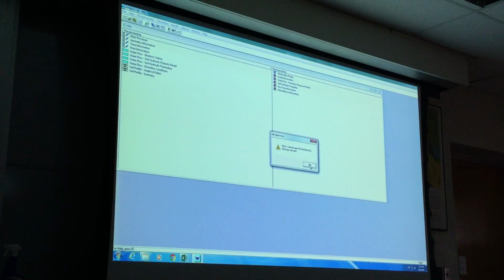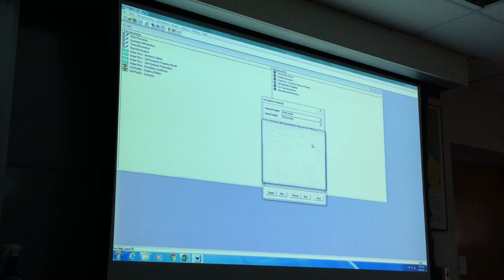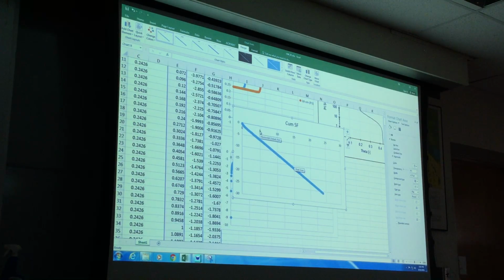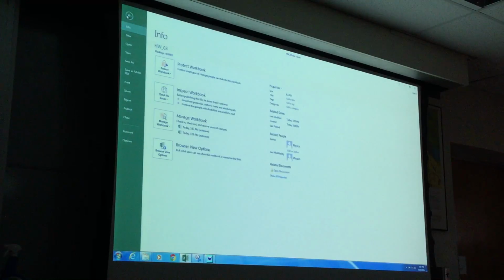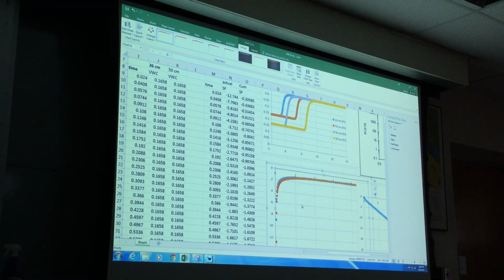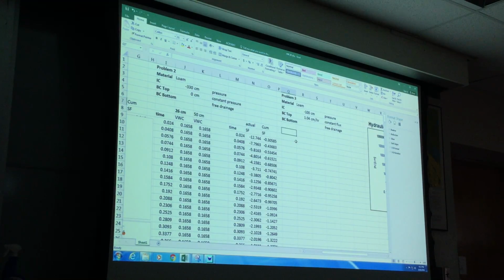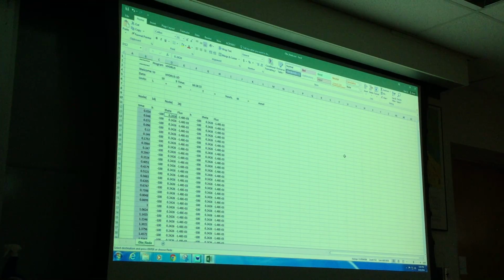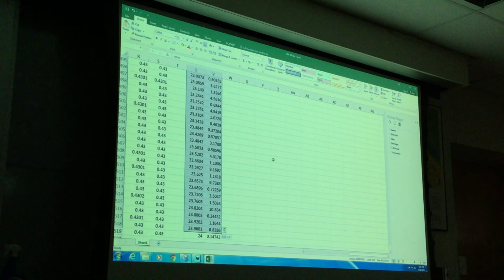Homework 3 part 1 September 19 2016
Dr tuller class HYDRUS